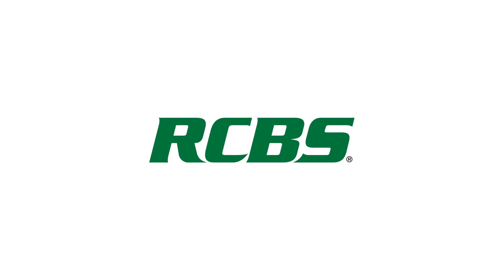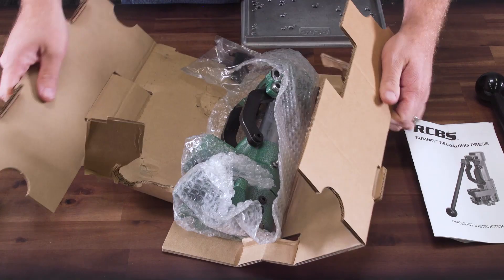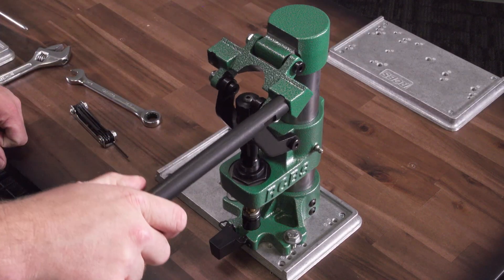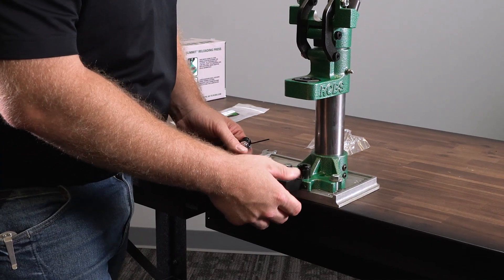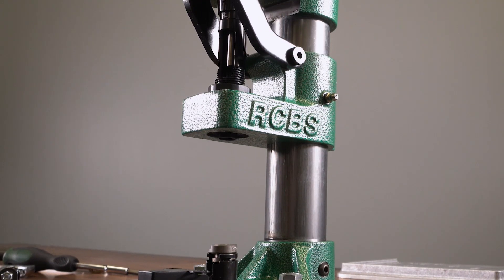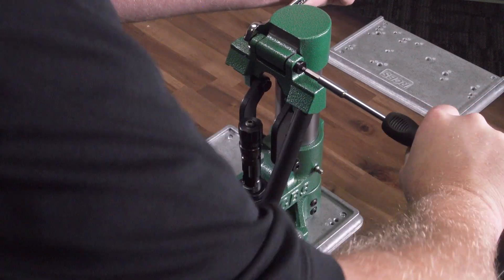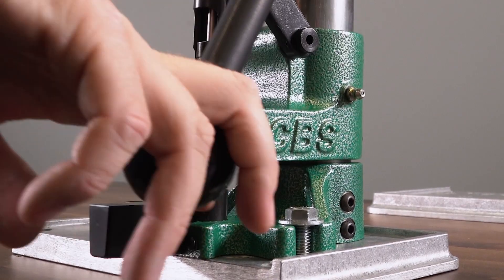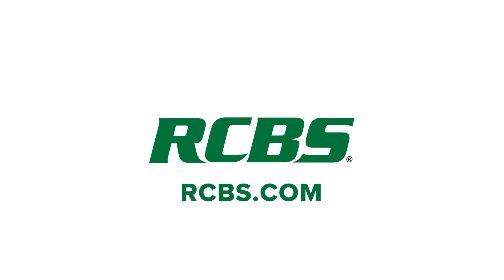Summit Press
The Summit Press is a culmination of decades of R&D, manufacturing excellence, and handloading knowledge to deliver a rock-solid reloading press that can handle everything you need.